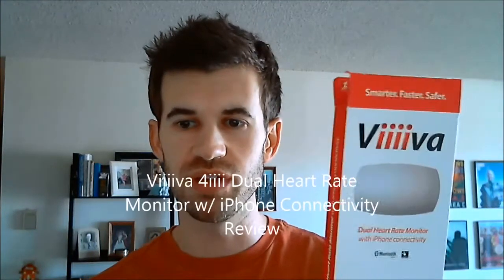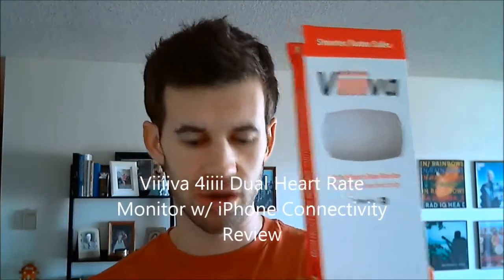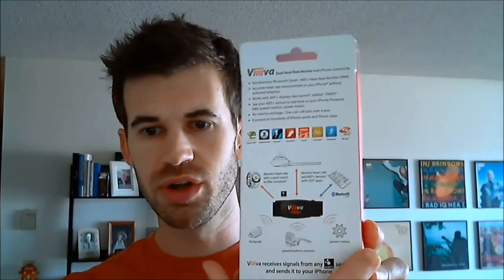4iiii Viiiiva Dual Heart Rate Monitor w/ iPhone Connectivity Review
This HR monitor is a really cool concept. It connects via Bluetooth with your iPhone to send HR data from the strap itself, but also sends data to iPhone from your Garmin footpod, cadence sensor, or power meter as well. I was hoping that for $80 it would overcome the limitations of the Garmin HR monitors, where they don't work great until you start sweating, but alas, it has those same limitations. I mainly used this with my heart rate variability app called ithelete and occasionally with my Garmin 310xt when running.